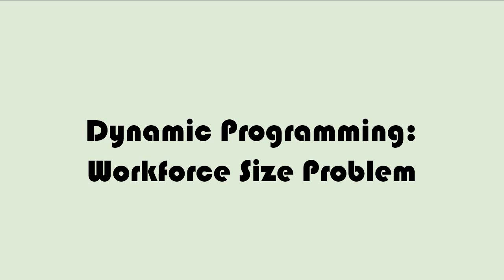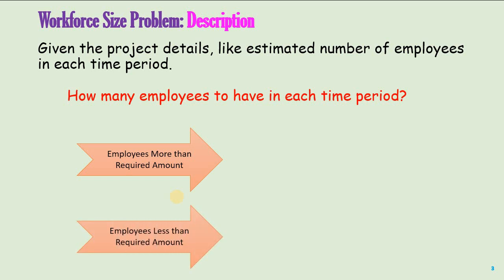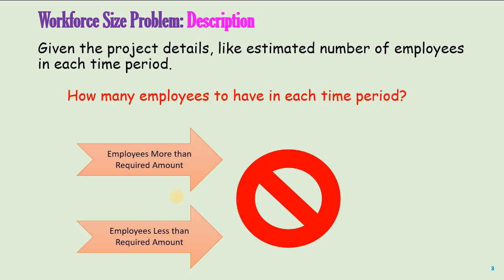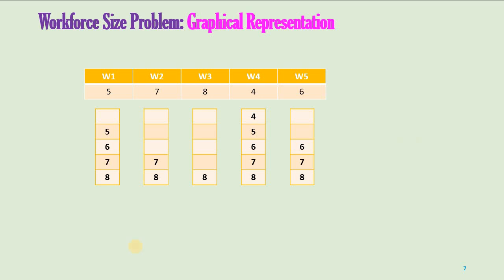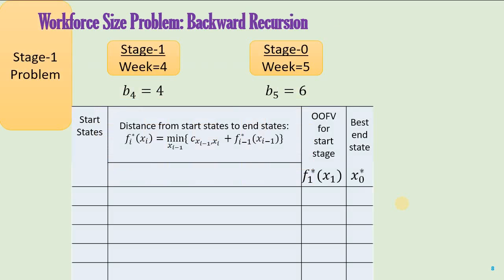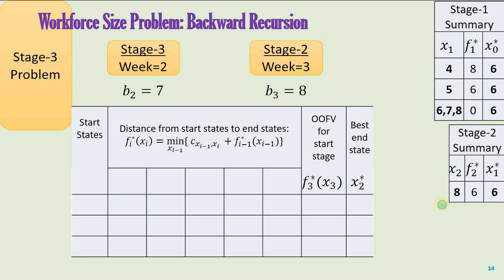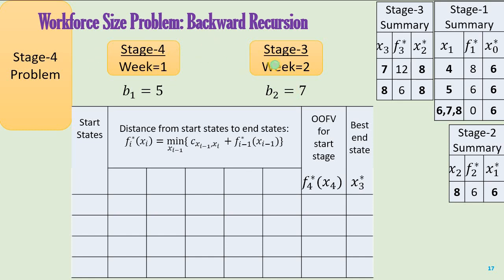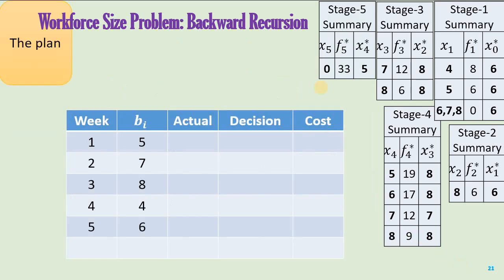Dynamic Programming: Workforce Size Problem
This video illustrates the idea of DP via an example of Workforce size problem. Kindly see Part-1 to Part-3 videos first to understand the DP methodology (elements, recursion and calculations).